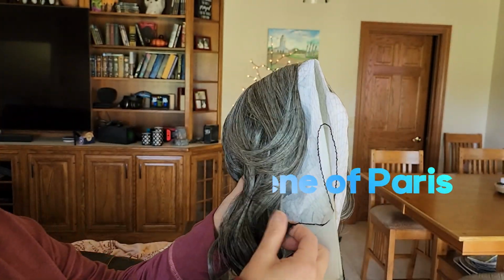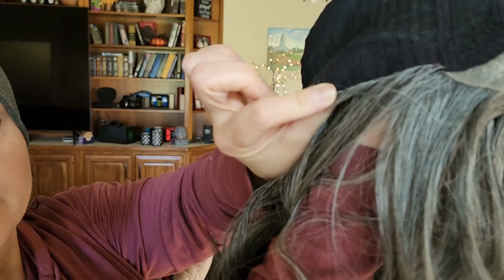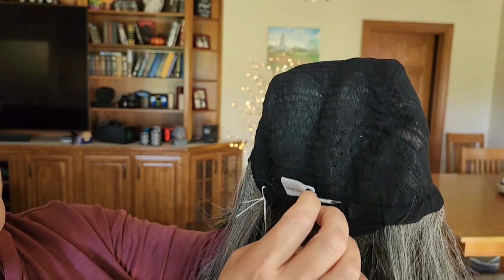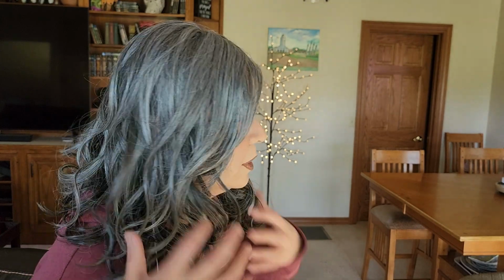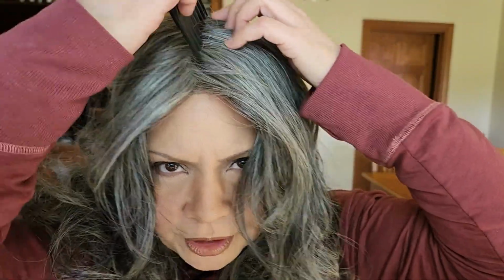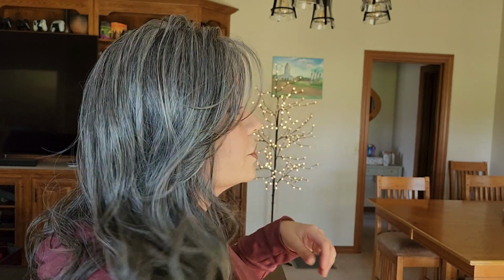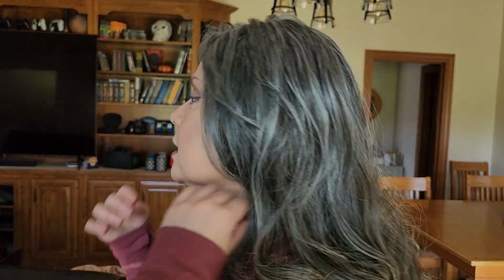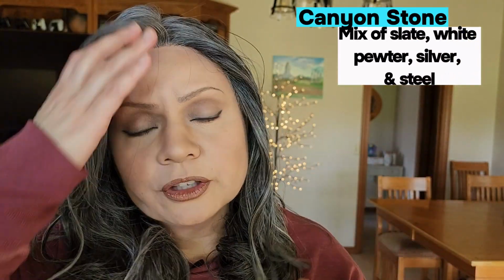Rene of Paris' Kirby | Canyon Stone | Wig Review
Here's another budget-friendly Rene of Paris wig with features found in more expensive lines: lace front, close-wefted cap, velcro strap adjusters, natural-and feels great on a sensitive scalp!?!?  Yes, please! She may not be a new release, but she's new to me and I look forward to acquiring Kirby in other colors!

Dimensions
Rene of Paris, Orchid Collection, Kirby in Canyon Stone
Synthetic, Heat-Friendly
Average cap
Front 7.5"
Crown 15
Nape 11"
Weight 5.92 oz. (But she feels much lighter)

Chapters:
Intro 0:33
Unboxing 2:13
Cap Construction 2:27
Wearing Kirby 4:50
360 Degree View 8:37
Dimensions 9:09
Color Inside 10:11
Color outside 11:02
Outro11:47